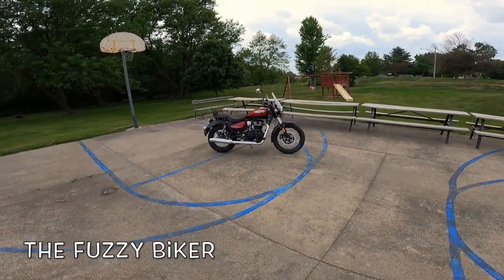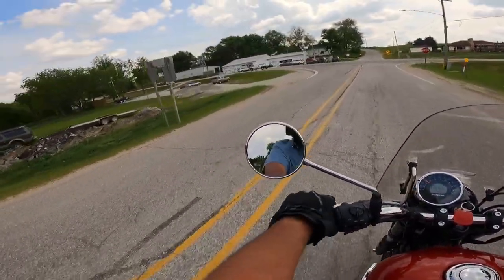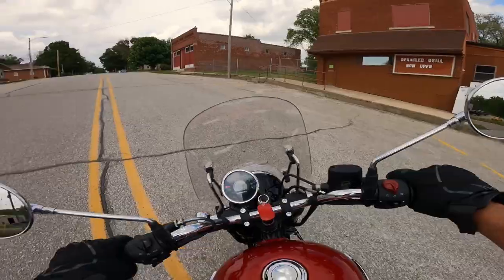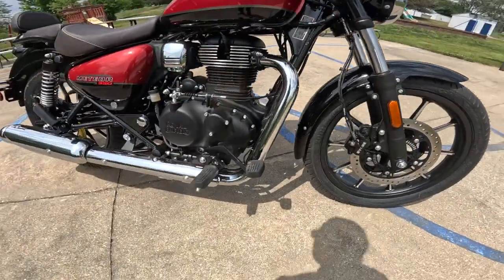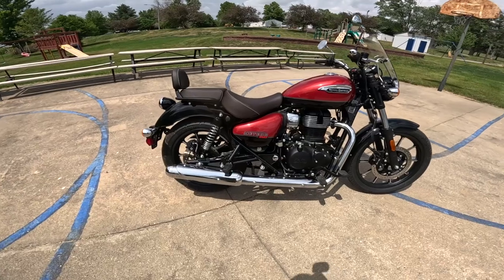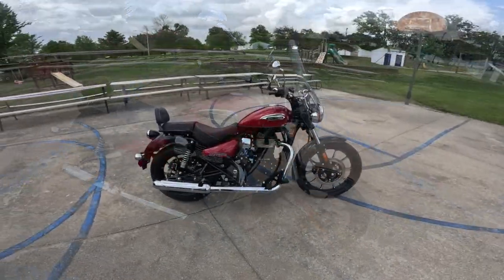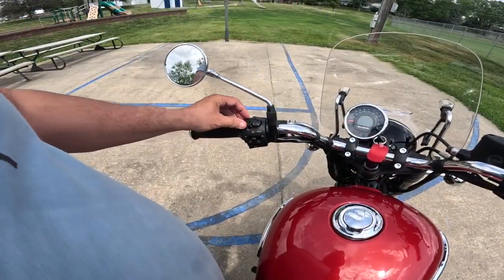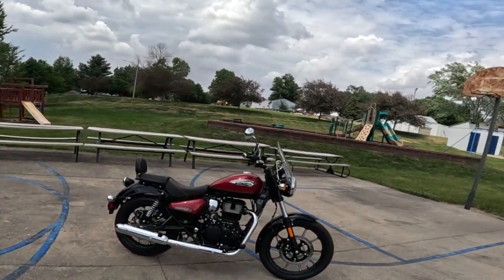SuperNova Red Royal Enfield Meteor 350 - Wahoo!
Loving this beautiful Supernova Red with loads of chrome Meteor 350. Wahoo!
Baxtercycle.com